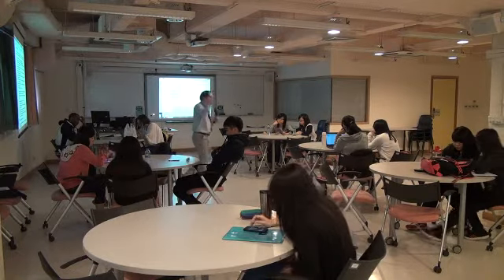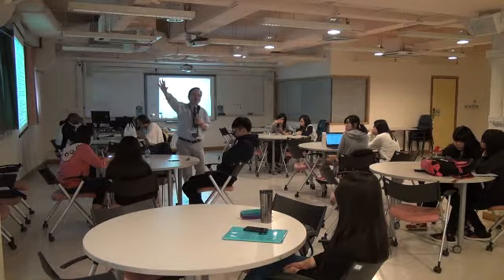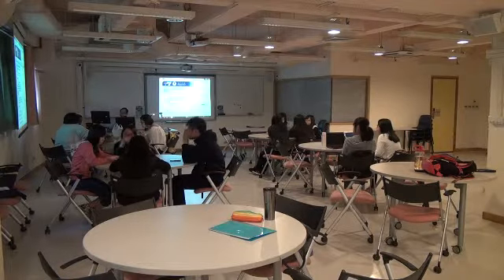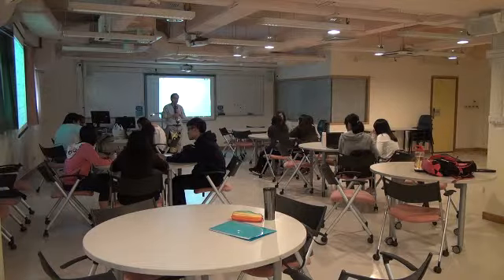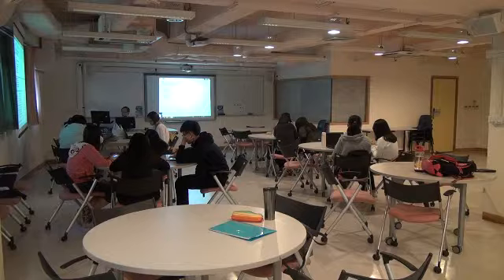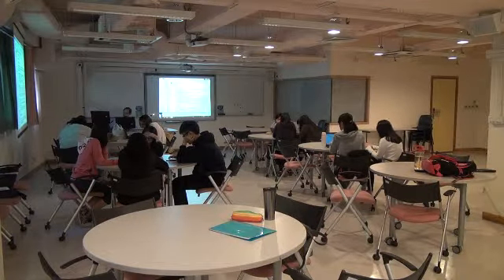CISG114-01 Day 14 on 2014MAR31